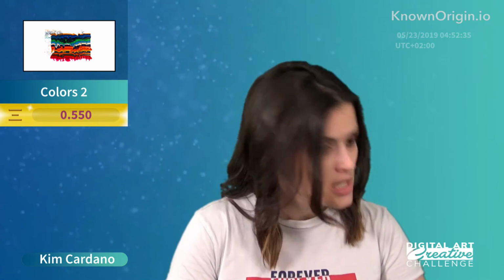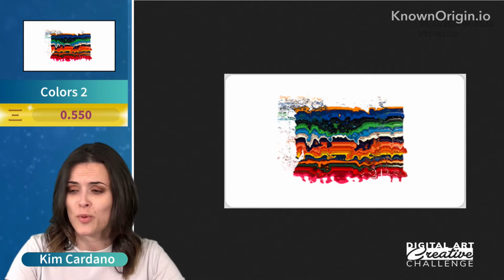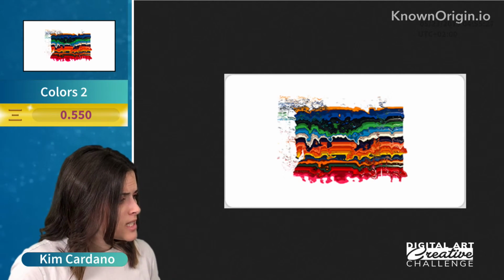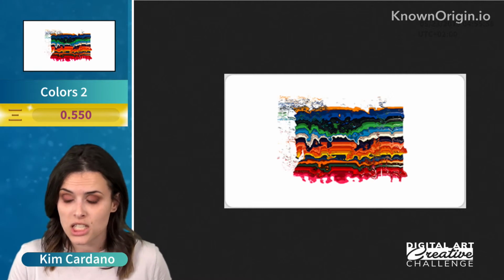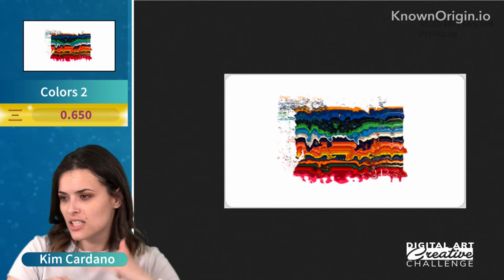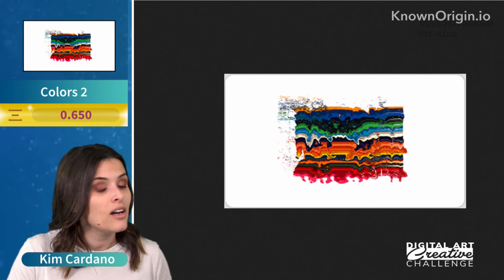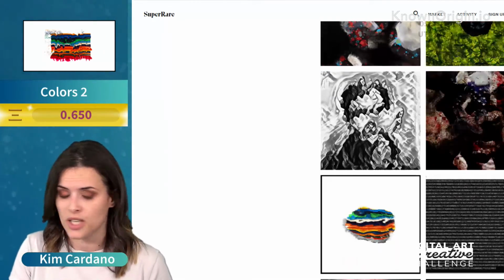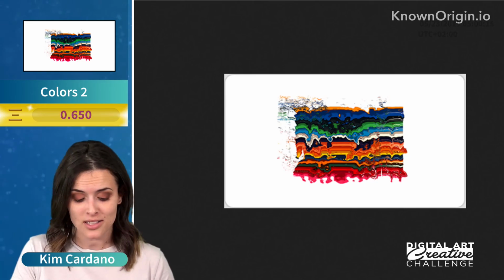Creative Challenge Auctions - Colors 2 by Artnonymousartifakt